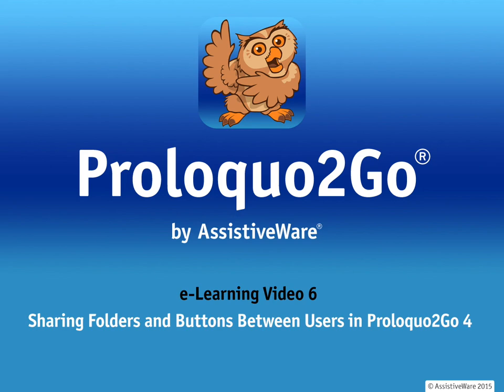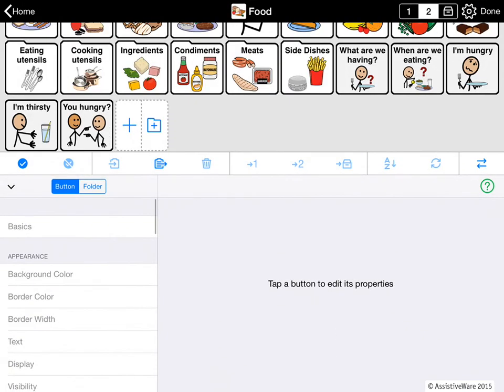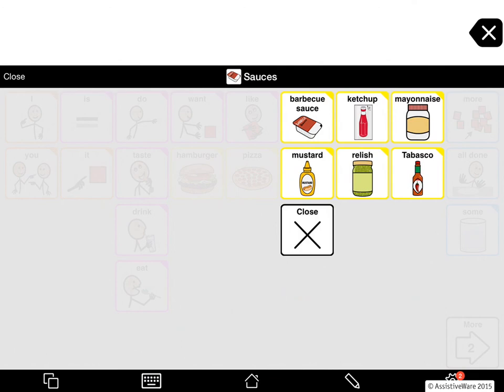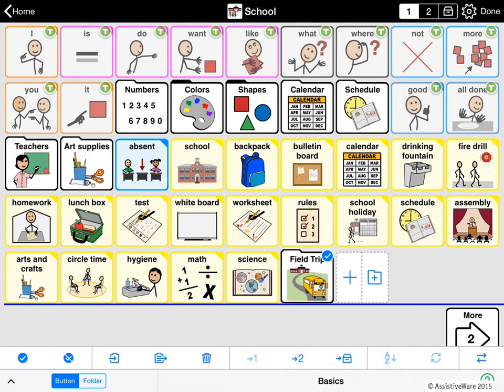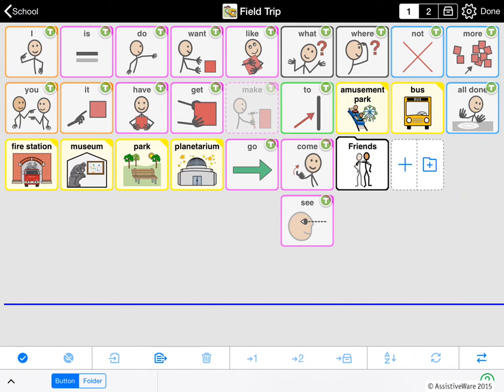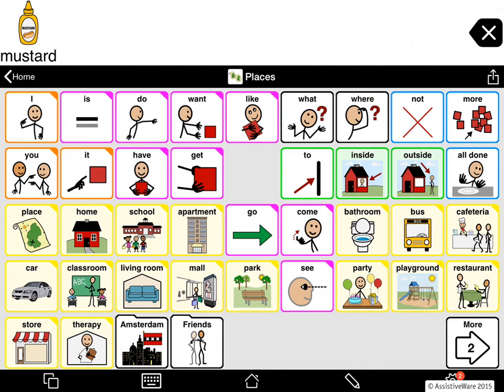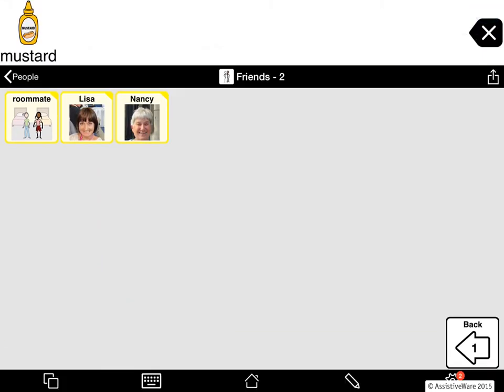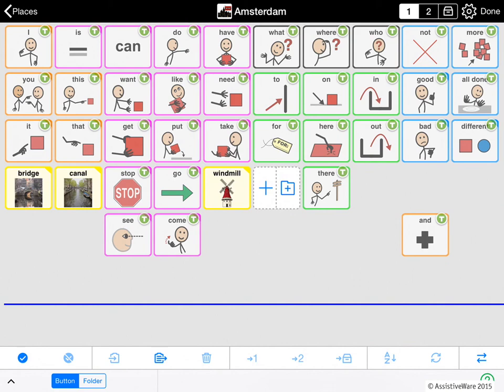Sharing buttons and folders between users in Proloquo2Go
This AssistiveWare video explains how to share buttons and folders between users by using two different methods: copy/paste and export/import.